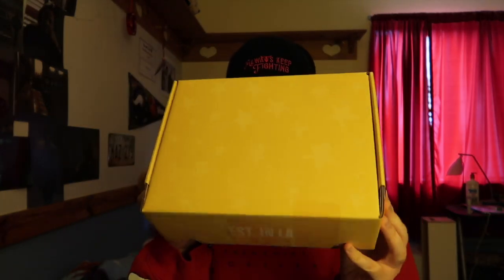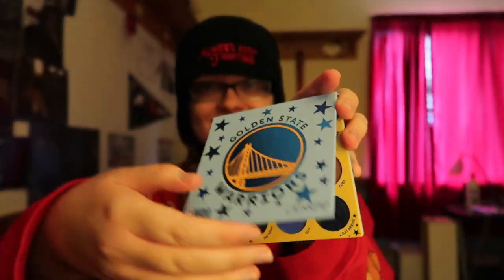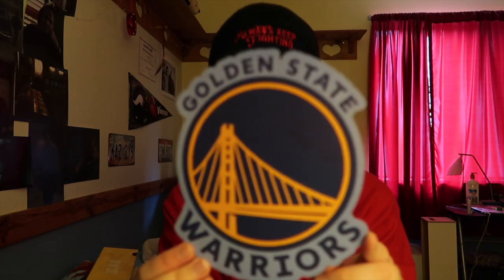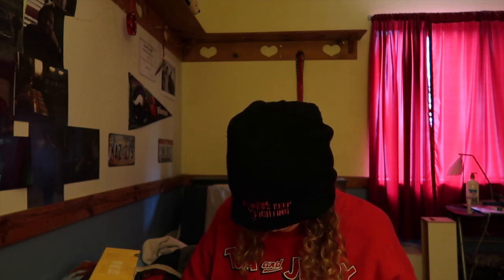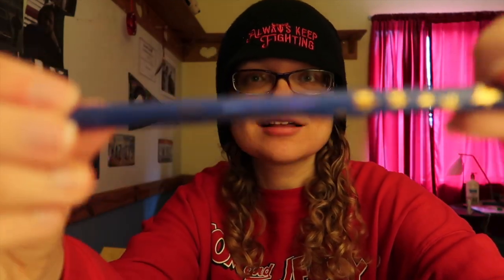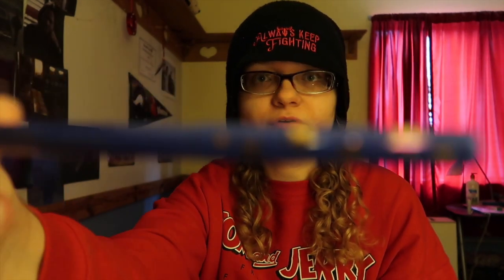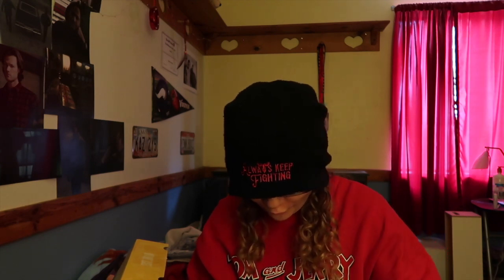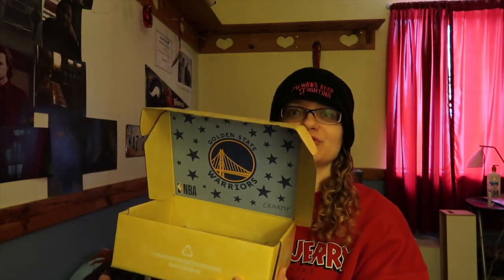UNBOXING MY WARRIORS COLOURPOP MAKEUP BOX!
Hey guys! After a bit of a break, I am back! I was feeling crappy to start off 2023, so this is my first video of the year! Hope everyone is having a great 2023 so far! More videos coming soon, I promise!

SOCIALS!

HOPE YOU ENJOYED! HAPPY NEW YEAR!! LOVE YOU ALL!!!

ABOUT ME!
Name: Olivia Peterson
Age: 23
Camera: Canon G7X Mark II
Software for editing: iMovie on MacBook Air
When did I start YouTube: January 2016